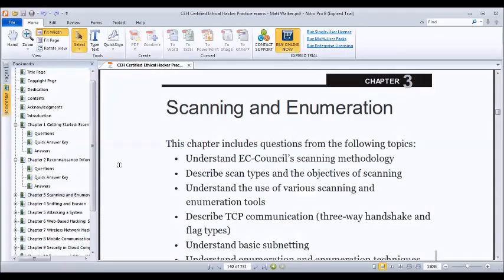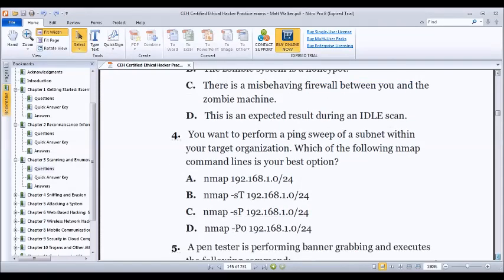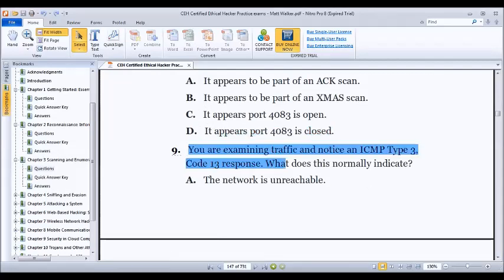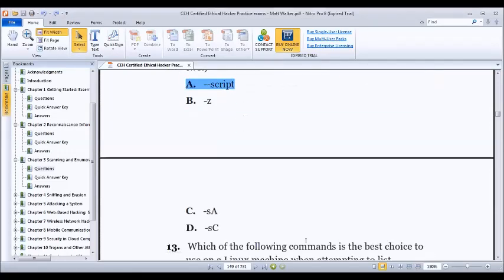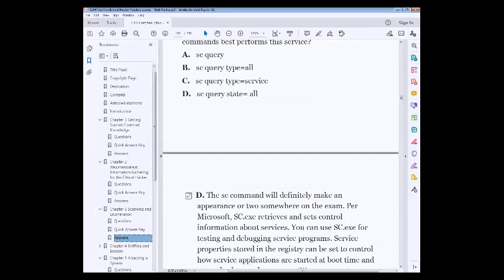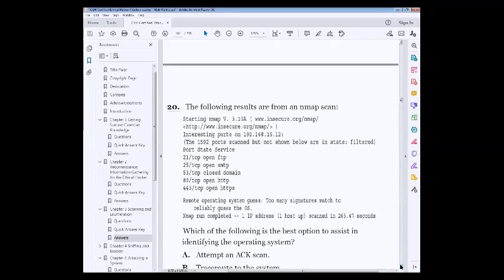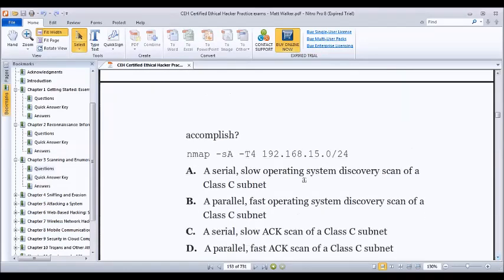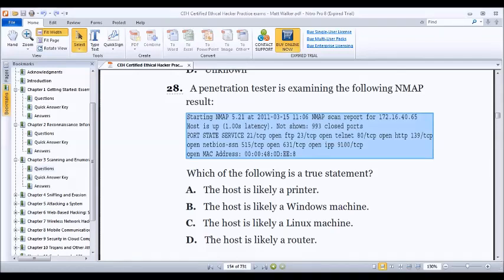CEH Chapter 3 Exam Questions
Ritorto Family Books

Rock with Marc